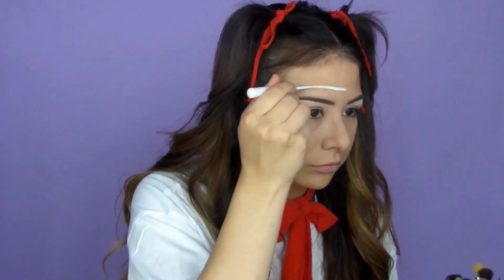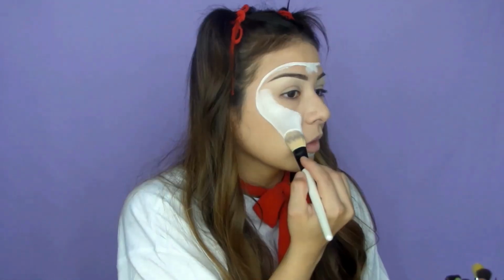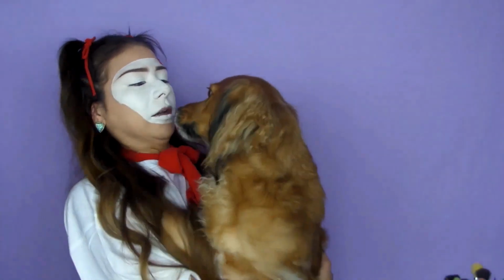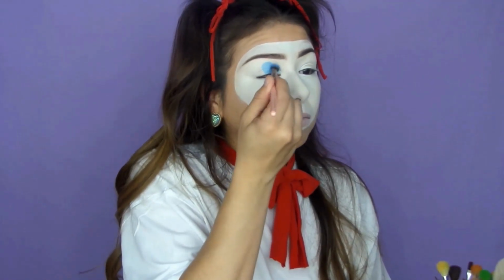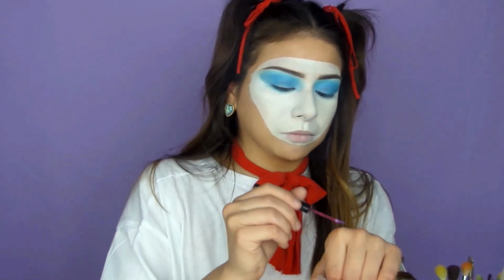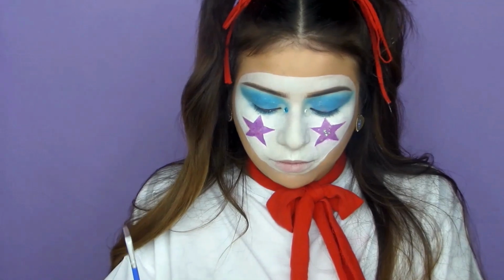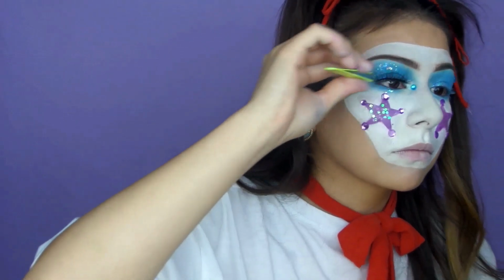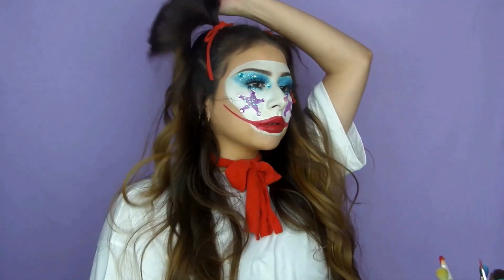HALLOWEEN CLOWN TUTORIAL | step by step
In today's video I created this glam clown look! I wanted to do a clown but like a cute clown lmao. It's spooky szn and I love to get a little extra creative with these! I used a few Wet N Wild products to achieve this along with the James Charles x Morphe Palette and some Colourpop chunky glitter!

Product details :

Wet N Wild Beauty - Fantasy Makers -
Paint pot in white, face paint palette in Brights, and face gems in Treat yo self

Morphe x James Charles Artistry Palette

NYX lipstick in perfect red

Colourpop Highlighter in Flexitiarian and Glitterly Obsessed glitter in Disco Lady-